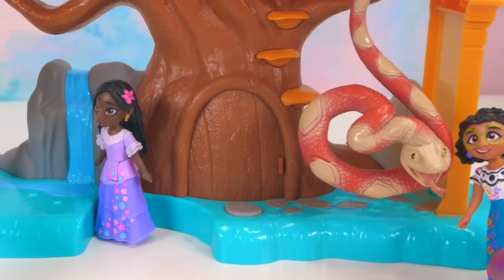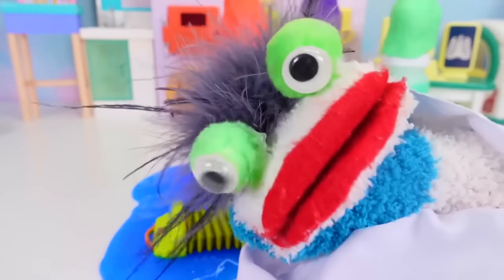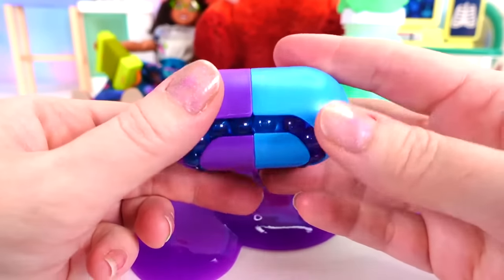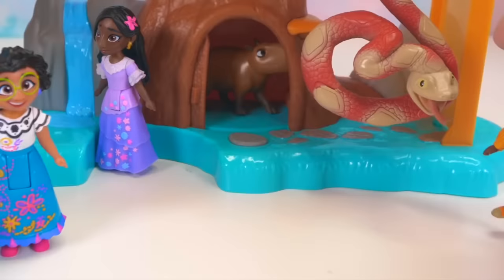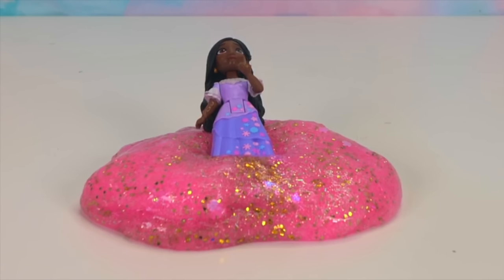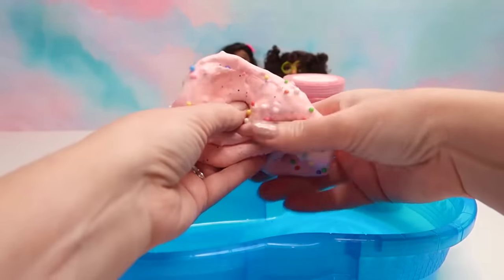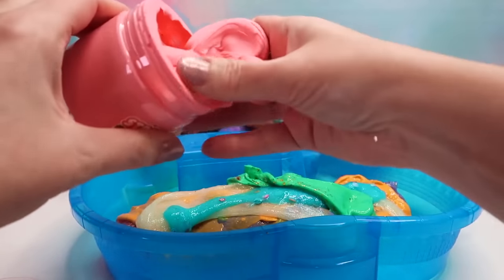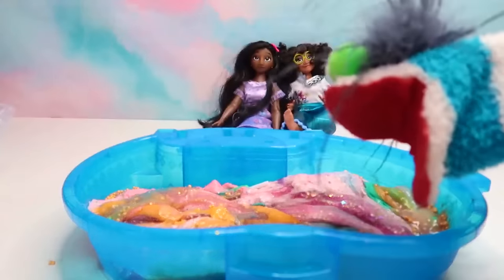Fizzy Helps And Makes Squishies With Disney Encanto And A Snail |Fun Compilation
Fizzy has the best time making cool, colorful squishies with Encanto. He meets a snail who is struggling to make any slime!

Lukcily, Fizzy can be on hand to help. Soon the snail is back to his happy self.

Audio Provided By POND5